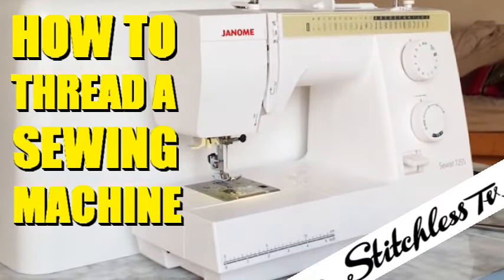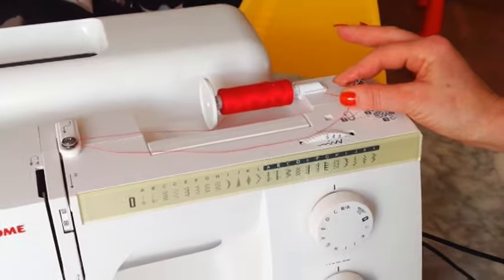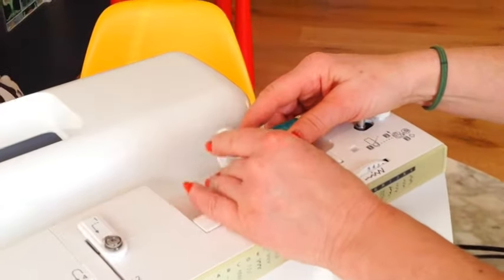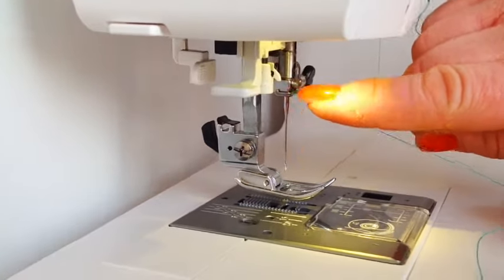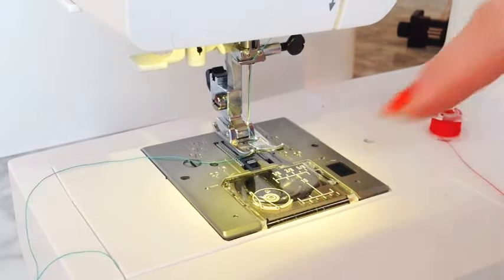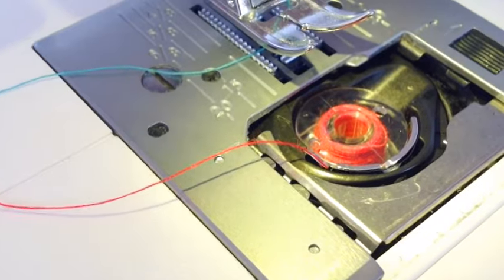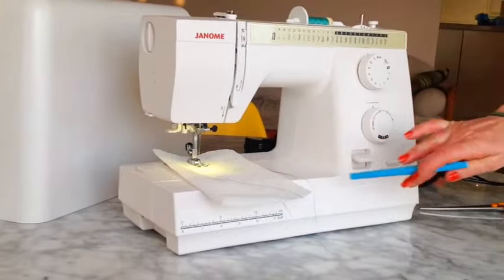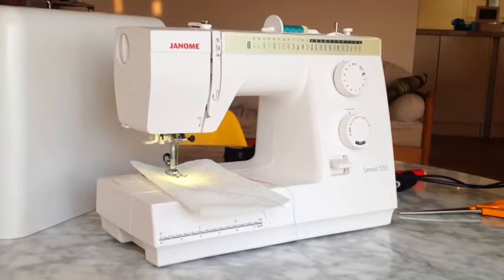How to Thread a Janome Sewing Machine tutorial with Close Ups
How to thread a Janome sewing machine tutorial, with lots of close, how to wind the bobbin and how to bring the bobbin thread up, using the Janome Sewist 7255 beginners sewing machine.